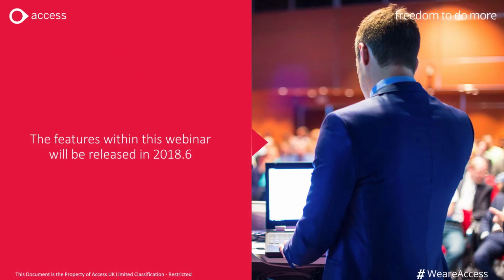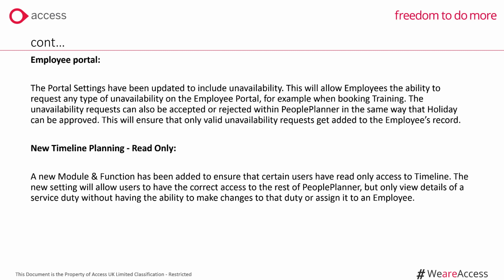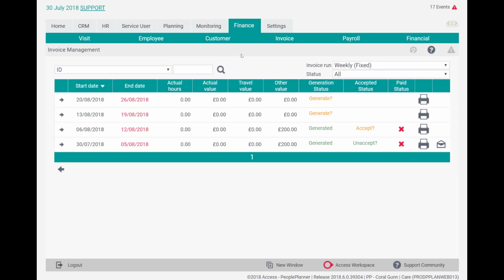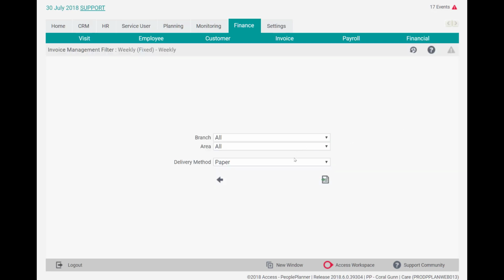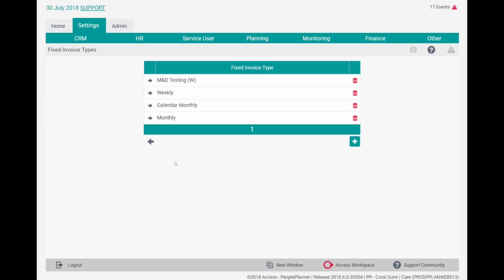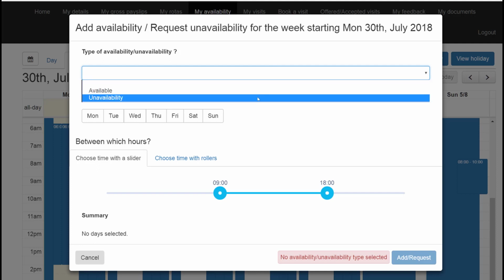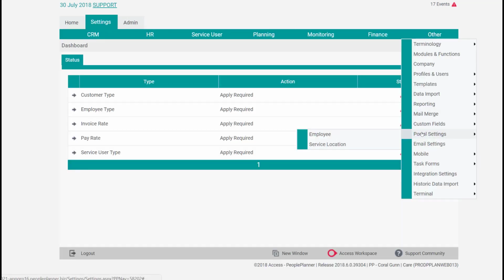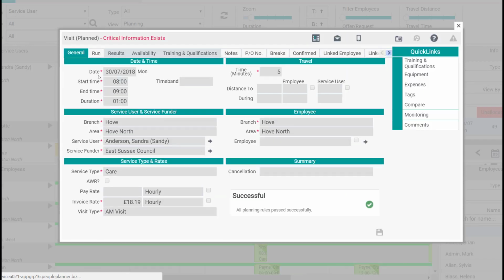PeoplePlanner: v2018.6 Release Notes